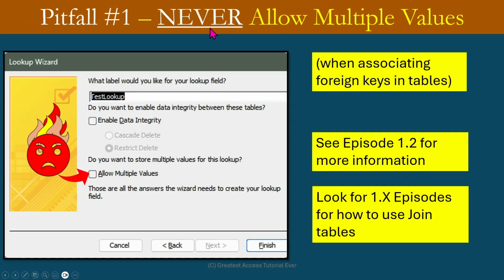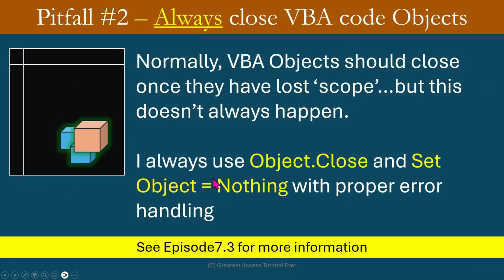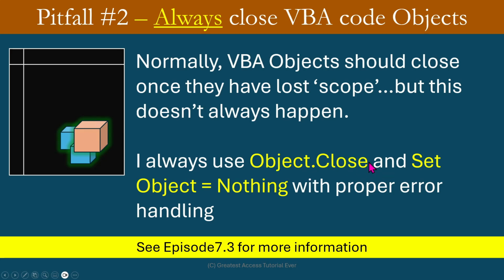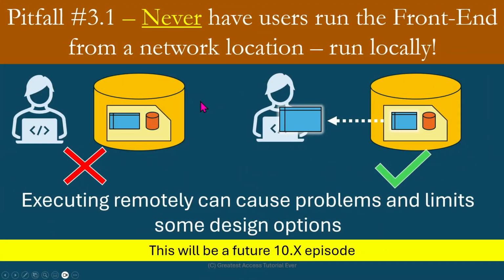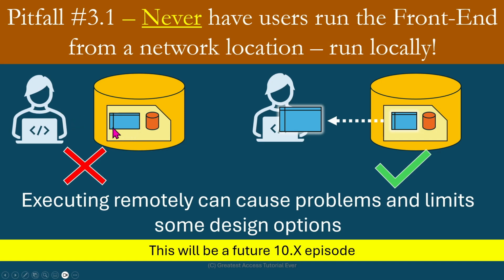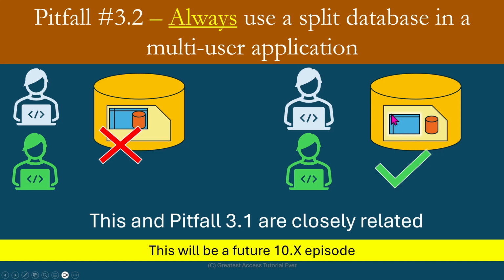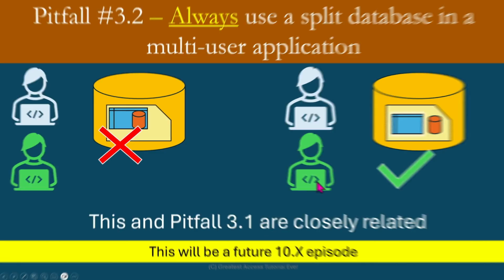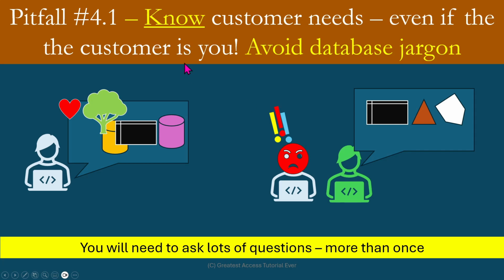10.1 - Avoid these mistakes in Access! Tips when creating a database (Microsoft Access Tutorial)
I quickly cover some pitfalls to avoid when developing Microsoft Access, including one that has the potential to completely ruin your database!

Future videos will cover some of these topics more in-depth!

00:00-00:56 Intro
00:56 - 01:54 Multiple Field Values
01:54 - 03:05 VBA Objects
03:05 - 05:01 Front-end/Back-end usage
05:01 - 07:30 Jargon/Planning